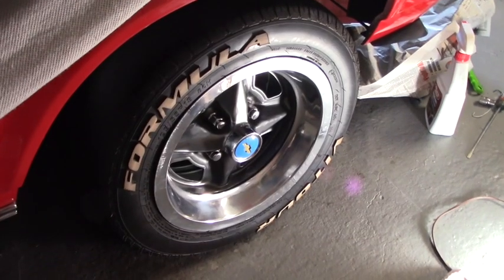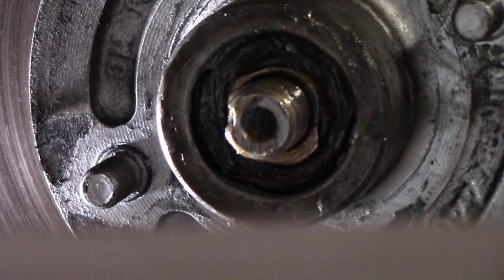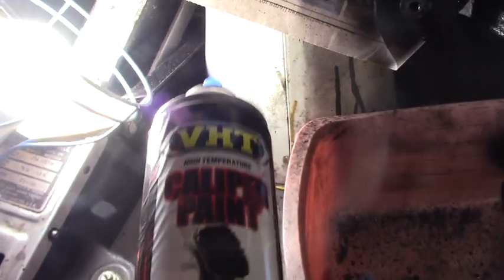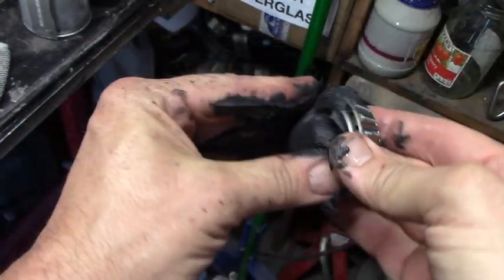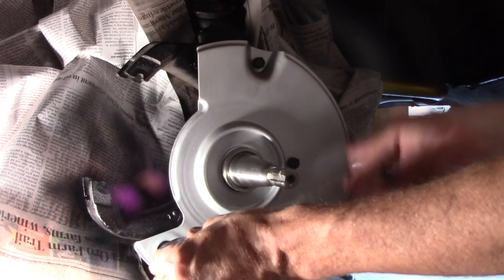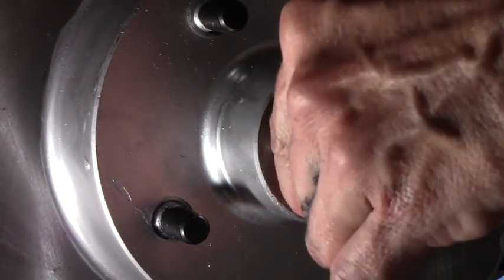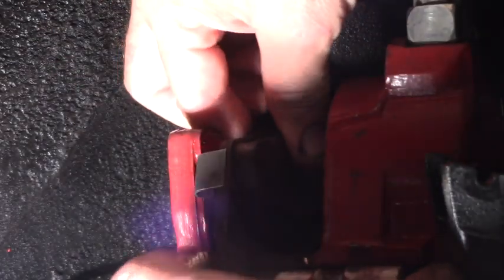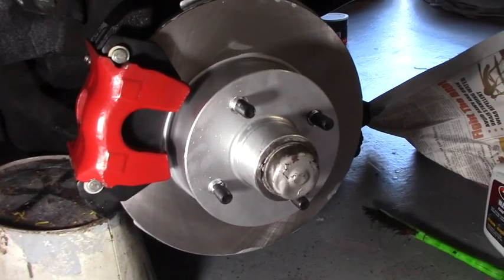Installing Rotors and Pads on a Chevrolet Vega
A step by step look at installing Raybestos 5008R Brake Rotors and Centric Brake pads onto a 1972 Chevrolet Vega. This video shows how I performed a brake front brake-job on my 1972 Vega.  Attempt this procedure at your own risk or consult a professional mechanic if you are uncertain you can accomplish this procedure safely and effectively.  The creator of this video accepts no responsibility for errors or damage you may incur.  This video is merely a guide showing what worked for me.